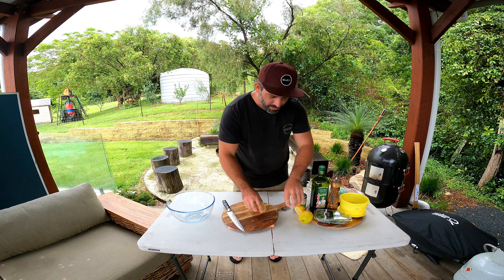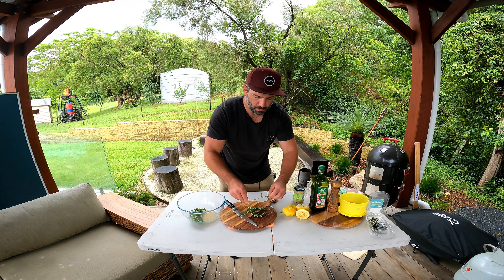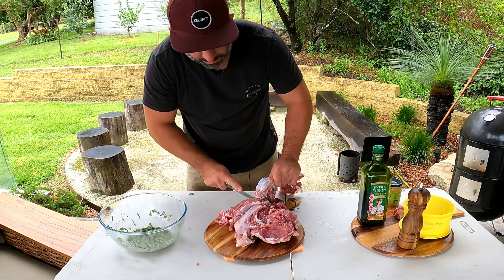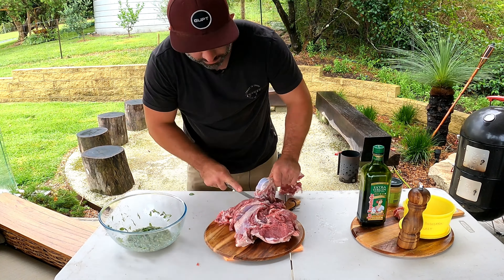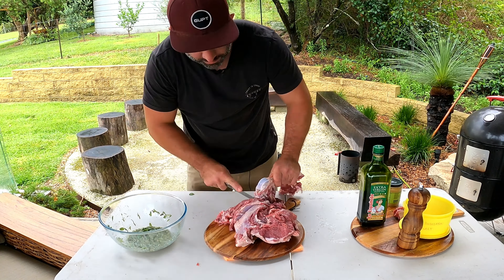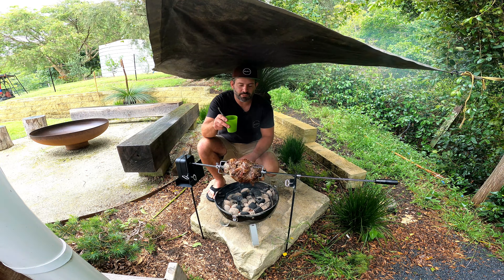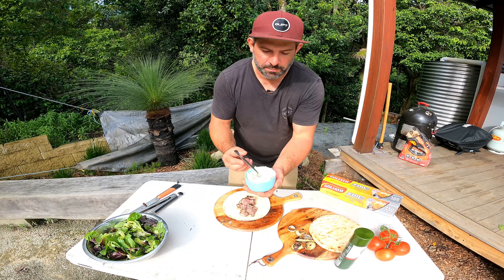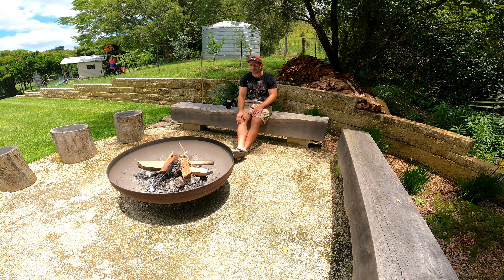Lamb Souvlaki | Recipes From The Heart | Using The Adventure King's Rotisserie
Hey there,
Welcome back to Zyka's Kitchen,
In this episode we head back out side and get cooking.
This recipe was taught to me many years ago by someone very special in my life, and I'm glad that I can share it with you this time of year.
Its always been a crowd pleaser at Christmas and its super tasty.
There isn't much better flavour than when you cook over coal.

Here is your shopping list,

- deboned leg of lamb
- oregano
- rosemary
- lemon juice
- garlic
- olive oil
- salt and pepper
- tomato
- leaf mix
- chips (optional)
- pita bread

Its time to get those coals cranking, lets get outside and get cooking!

I hope you enjoy, and ill see you again very soon @

Zyka's Kitchen